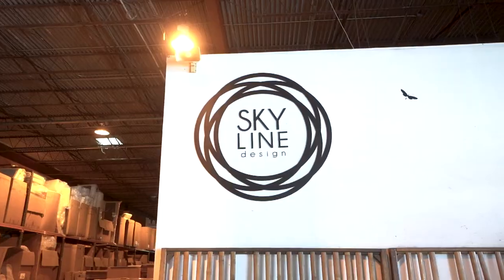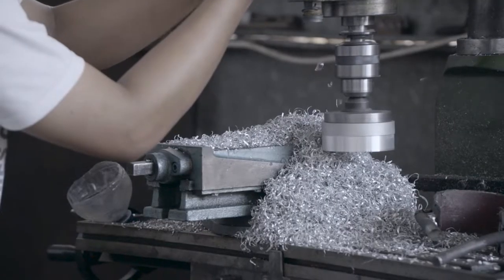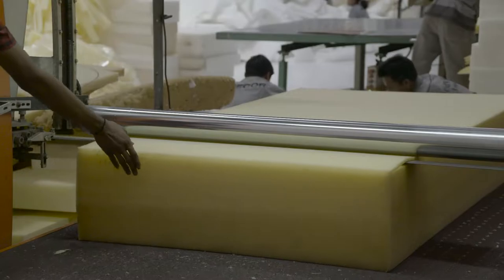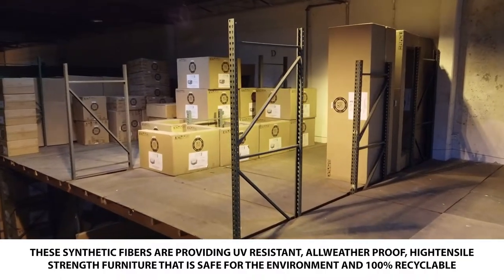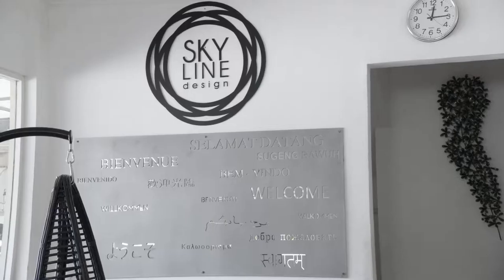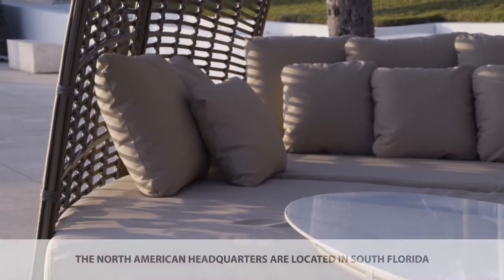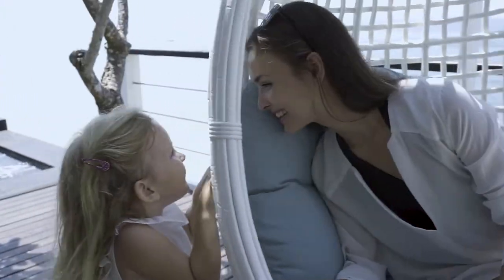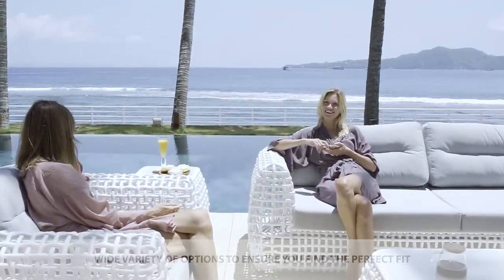Skyline Design Luxury Outdoor Furniture Brand Video for 2022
Headquartered in Miami, FL, with warehouse, distribution, showroom, and offices.   High Point, NC is our main trade showroom 411 Manning Street open twice a year for market in April and October.